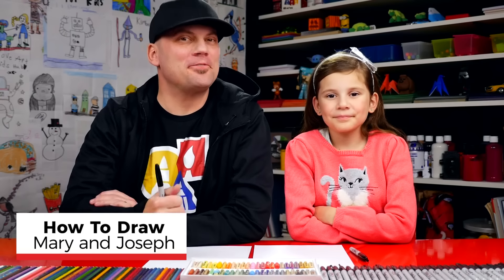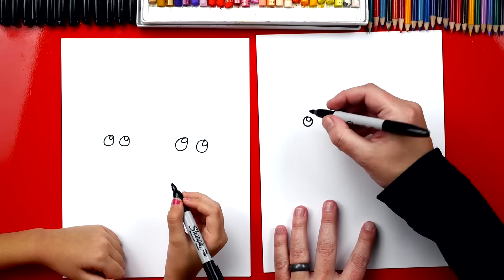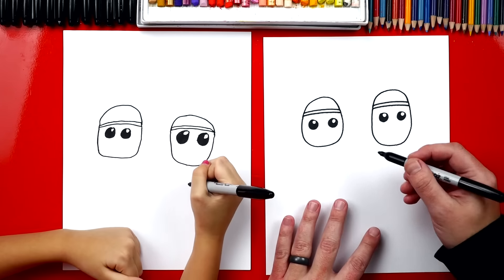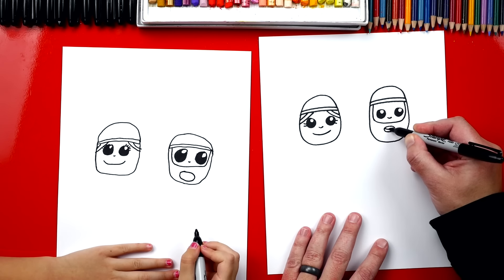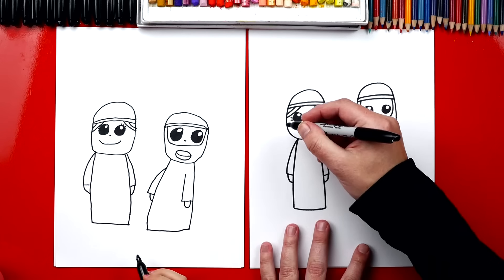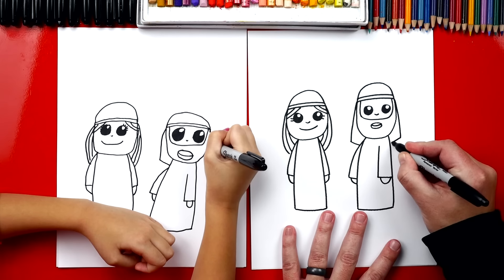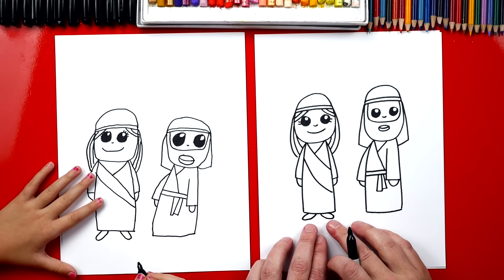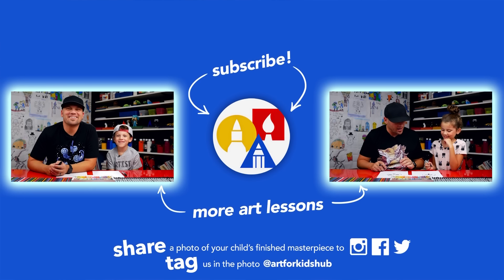How To Draw Mary And Joseph - Nativity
Yesterday, Austin and I learned how to draw baby Jesus in a manger. So today, Hadley and I are learning how to draw Mary and Joseph!

When doing this lesson you could leave extra space between Mary and Joseph so that you have room to draw baby Jesus after.

And when you're all finished following along with, encourage your kids to draw a background on their own. They could add a nighttime scenery with a star, maybe even a stable.

I would LOVE to see how amazing your kids' nativity scenes look. Take a photo of their art and then post it Facebook, Instagram, or Twitter. Also, be sure to tag us in the photo!